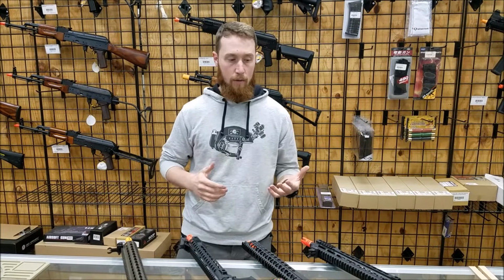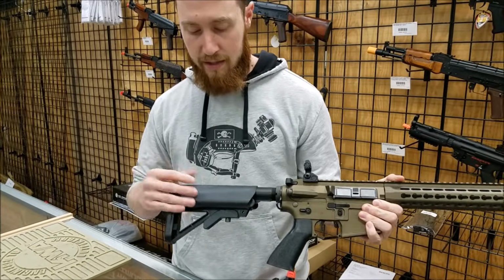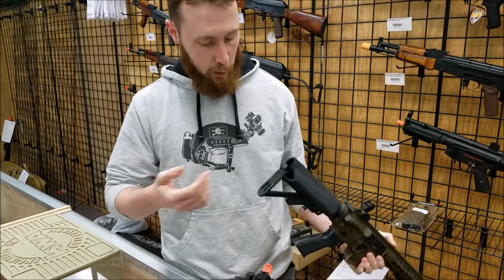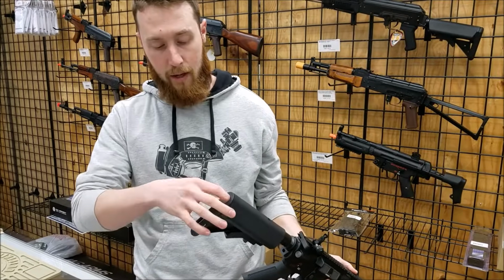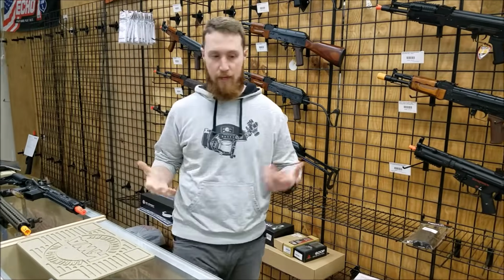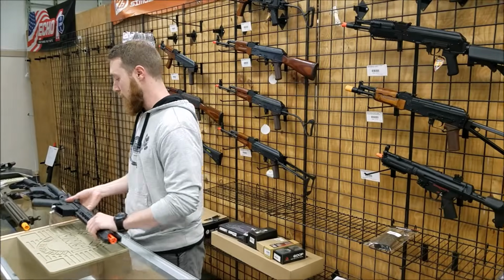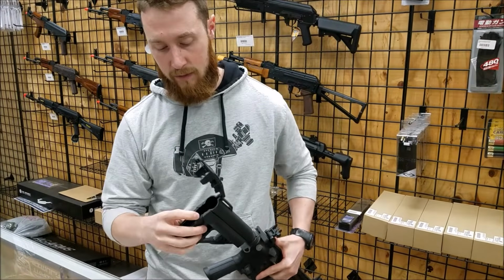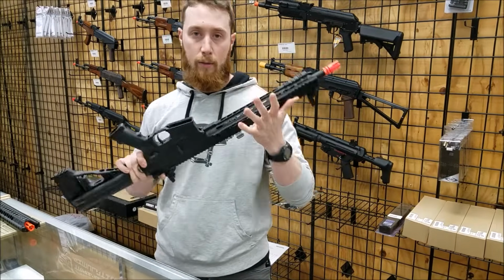Quick tip! How to install your battery properly!